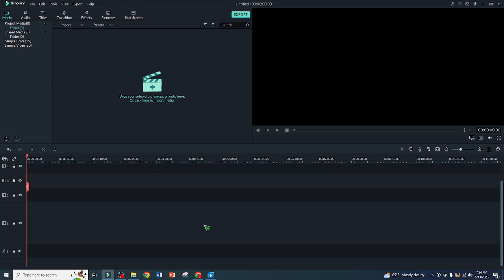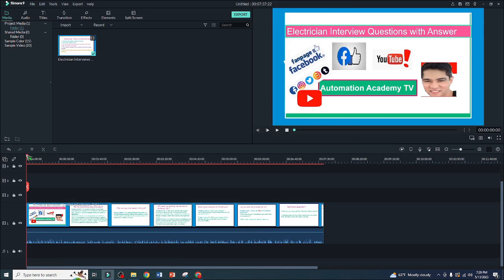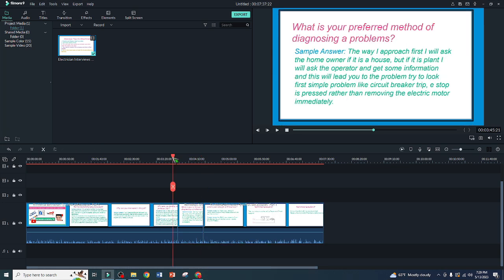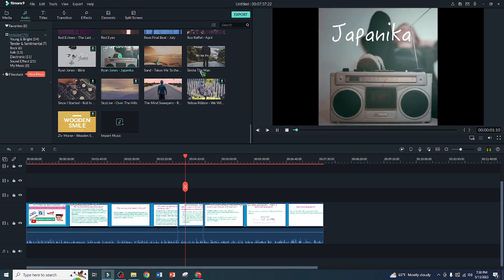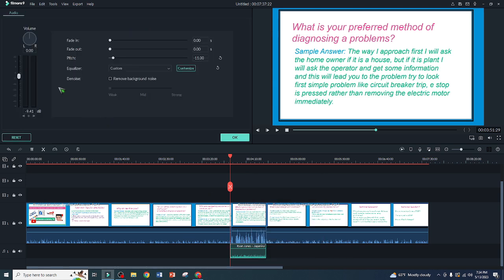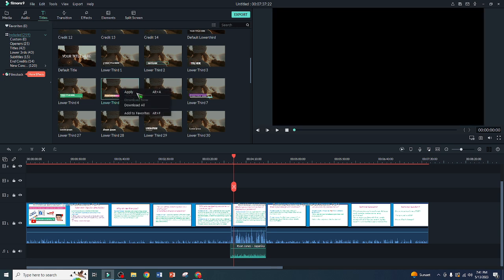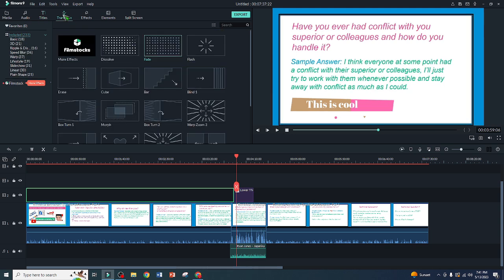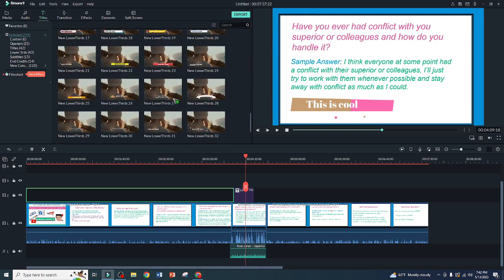Filmora 9 - QUICK START Video Editing Tutorial!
Welcome to Filmura 9 and video editing for vlogging, Today our topic is Learn how to use Wondershare Filmora FAST in this quick start video editing tutorial! Filmora is a great video editor, and high on our list of best video editing software (especially for beginners!)